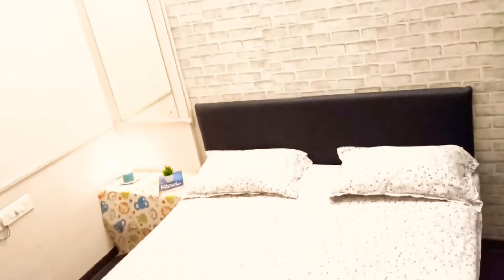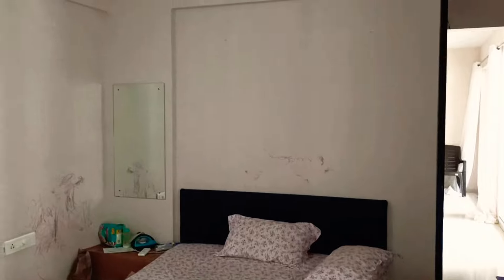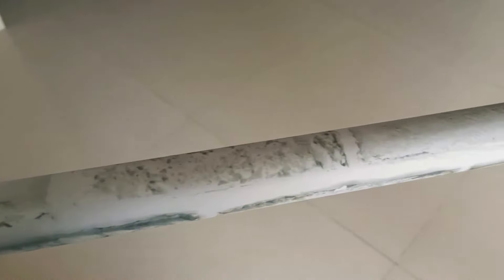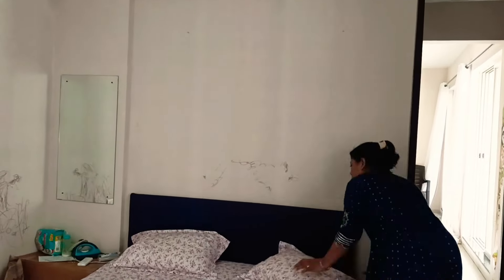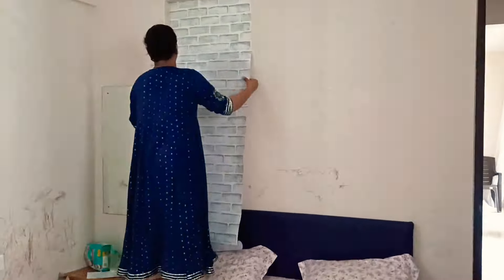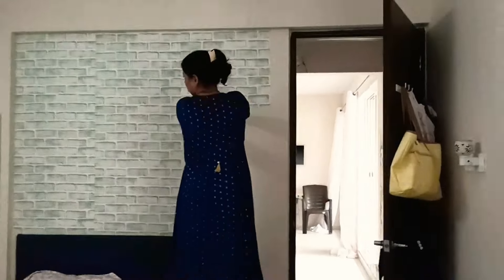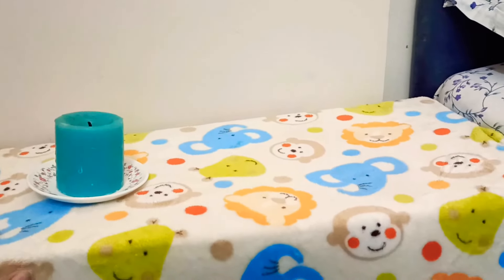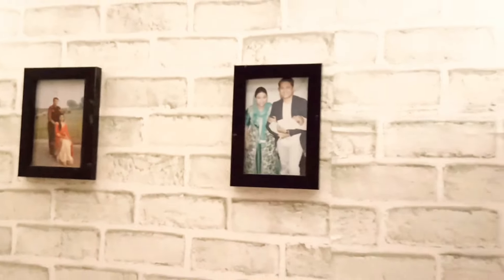Extreme Bedroom Makeover| Renter Friendly | Budget Friendly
About

Life Home & DIY with Karishma has lots of how-to and budget-friendly tips and tricks.
It's all about sharing small ideas which made a big difference in my life.

Products Used :

Wall Lamp

Brick Wall Paper

White Bedsheet (Similar)

Aroma Candles (Similar)

Artificial Planters:

Shooting Equipment: